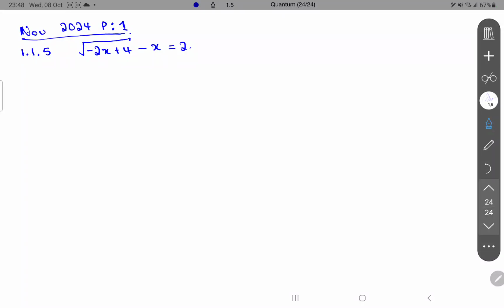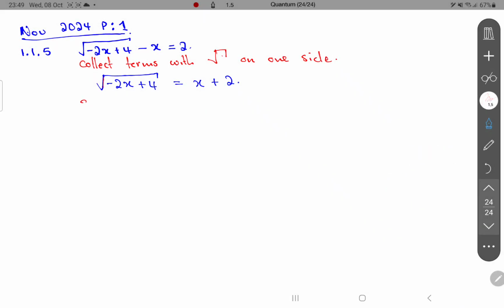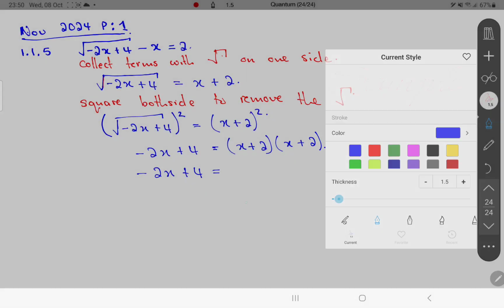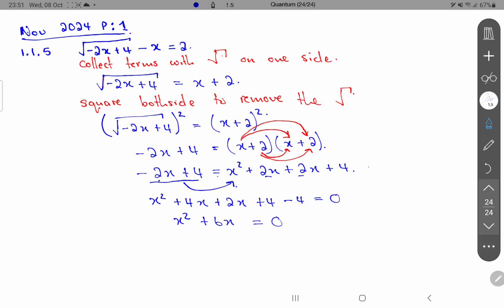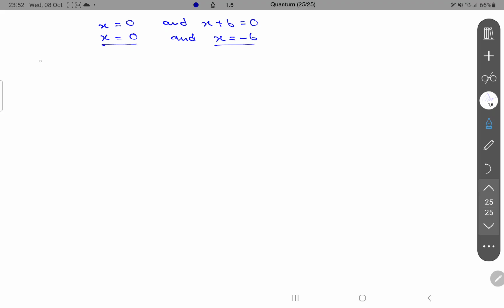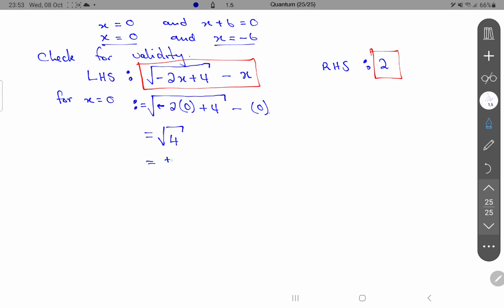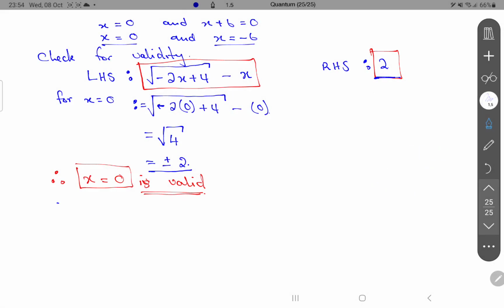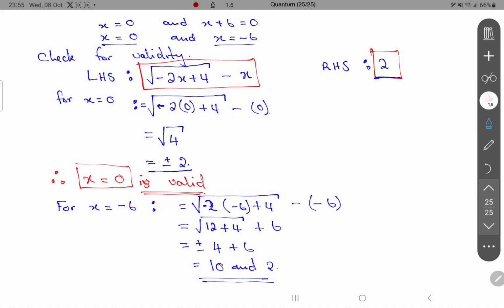Sove for x in square root Nov2024 Q1 1 5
Solving for x in an equation that involves a square root